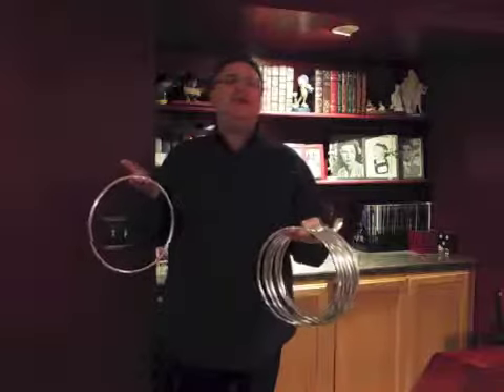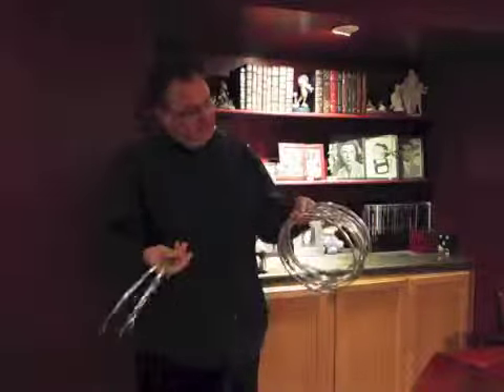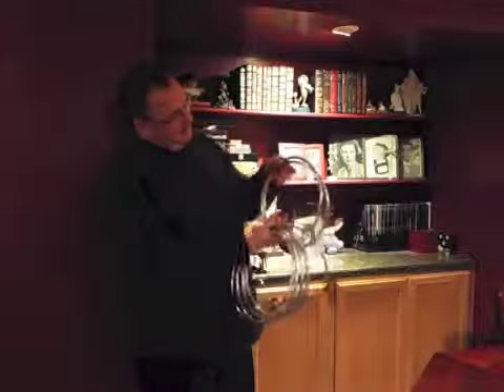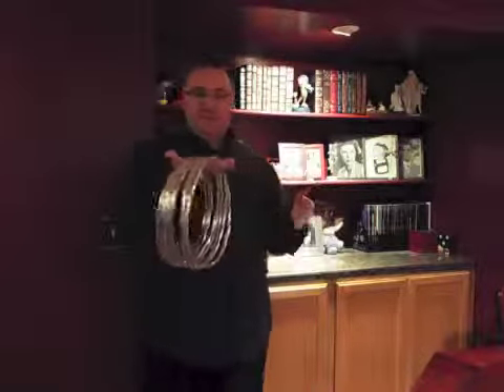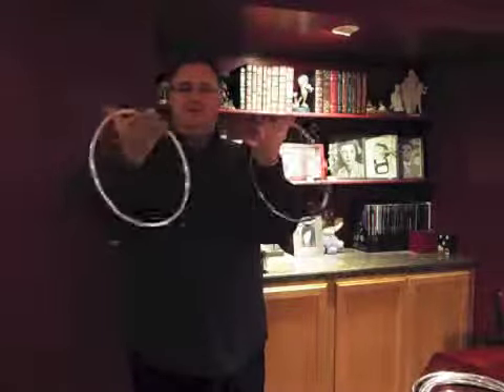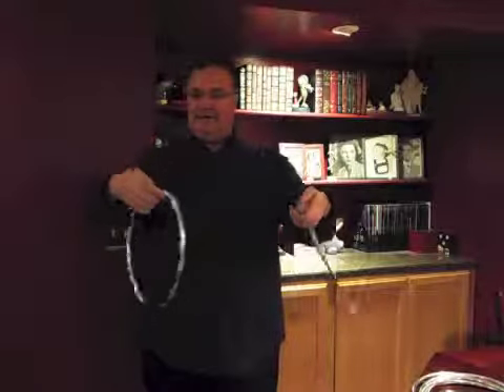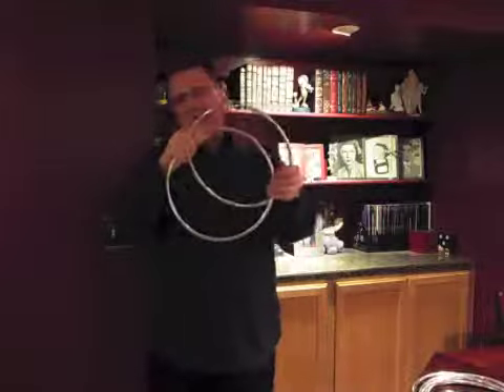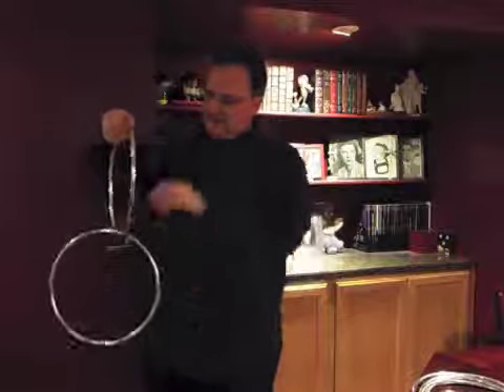Linking Rings (Item 97-0020)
The item used in this demonstration is 97-0020.

Loftus International is a leader in providing great products to Wholesale, Costume, Novelty, Magic, and Balloon Suppliers. If you want to purchase this item for your store, please give us a call to get set up in our system. WE DO NOT SELL RETAIL (sorry!).